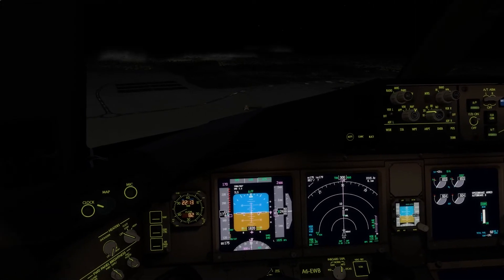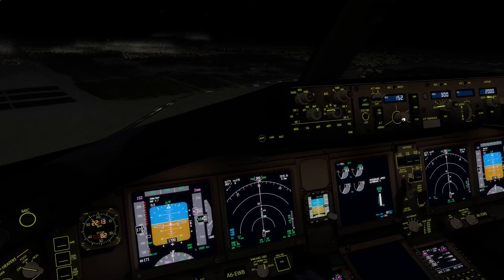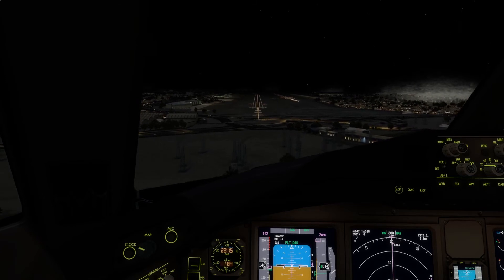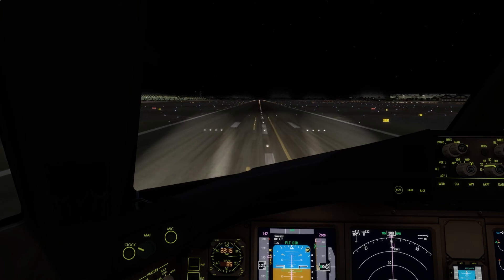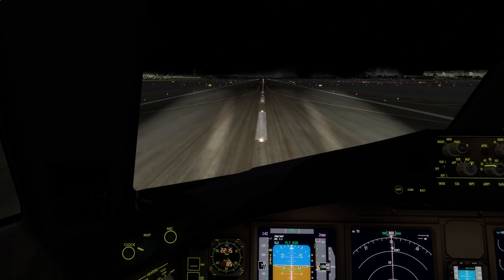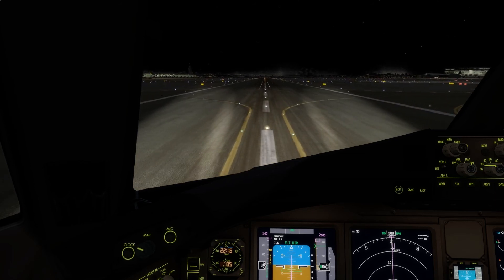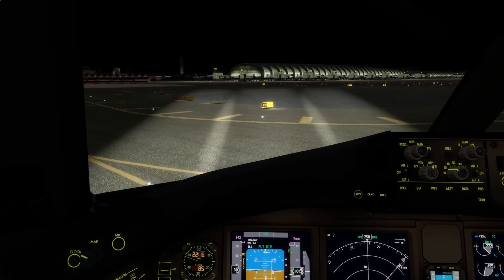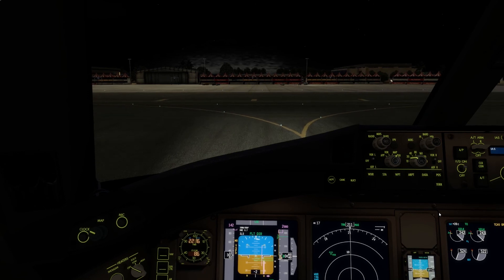✈ Prepar3d V3.1 | PMDG 777 Landing at Fly Tampa Dubai | The Virtual Airline Pilot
In this short video I land the PMDG 777 on runway 30L at Dubai Airport (OMDB), in the United Arab Emirates. I've been after this aircraft for a while so it was great to get it as a Christmas present from Mrs. Virtual Airline Pilot! As a Christmas present to myself I also picked up Fly Tampa's Dubai rebooted scenery.

I'm looking forward to recording some longer videos using this aircraft and scenery so check back soon for more content!

Also, do you use the PMDG 777? What do you love? What do you hate? Where is your favourite place to fly with it?

My computer specs:
- Asus Maximus VIII Hero
- Gigabyte GTX980Ti G1 6GB
- Samsung 500GB Evo 850 SSD (System)
- Seagate 2TB (Hybrid 8GB SSD) (Prepar3d)
- Corsair 16GB 3000mHz Vengeance LPX DDR4
- Corsair H100i GTX Extreme Water Cooler

My software:
- Lockheed Martin Prepar3d V3 - Professional
- PMDG 737 NGX
- PMDG 777-200
- Majestic Dash 8 Q400
- Aerosoft Airbus A318/A319/A320/A321
- Aerosoft Twin Otter Extended
- Active Sky Next
- FS Dream Team - Ground Services X (GSX)
- REX Direct 4 Direct Texture
- REX Soft Clouds
- REX Weather Architect
- Navigraph Chart Cloud
- ORBX FTX Global Base
- ORBX FTX Global Vector
- ORBX FTX Open LC Europe
- ORBX FTX England
- ORBX FTX Trees HD
- UK2000 Gatwick Xtreme
- UK2000 Stansted Xtreme
- UK2000 Birmingham Xtreme
- UK2000 Heathrow Xtreme
- UK2000 Manchester Xtreme
- Fly Tampa Dubai Rebooted
- Aerosoft Maldives X
- Aerosoft Ibiza X
- Aerosoft Mega Airport Oslo
- Aerosoft Gibralter
- Aerosoft Svalbard-Longyear X
- Aerosoft Trondheim Vaernes X
- Aerosoft Bergen X
- Aerosoft Stockholm Arlanda X
- Aerosoft Stavanger X
- Professional Flight Planner X (PFPX)
- Take-off and landing performance calculation tool (TOPCAT)
- FS2Crew NGX Reboot
- FS2Crew 777
- Virtual Avionics 737 CDU

My hardware:
- Saitek Cessna Pro Flight Yoke and Throttle
- Saitek Cessna Pro Flight Rudder Pedals
- Opencockpits MCP 737NG V2
- Opencockpits EFIS-737